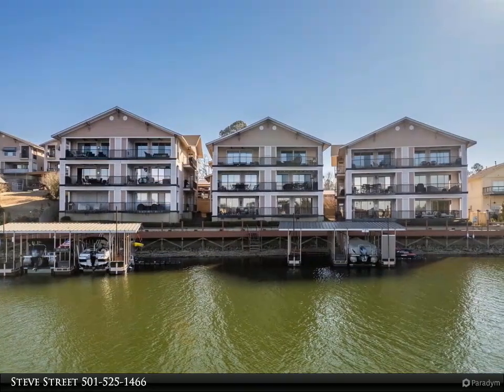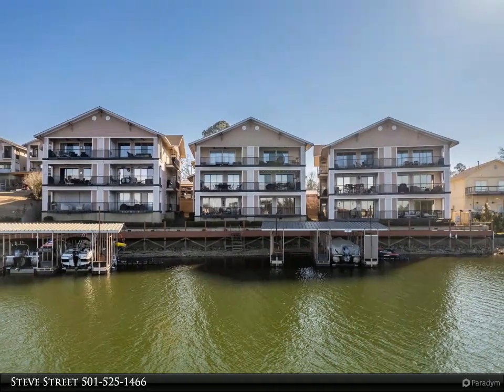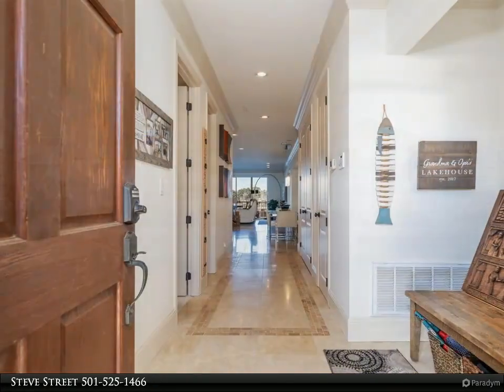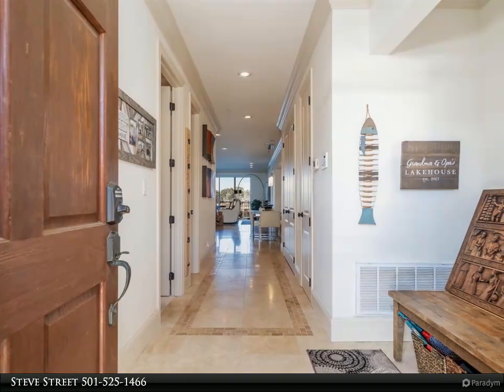Lake Hamilton Realty, Inc. - 244 Bayou Point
Please enjoy this property video created by Lake Hamilton Realty, Inc.

What an opportunity to own a unit at Bel Lago with a covered boat slip with left. The oversized unit is 3241 square feet with 3 bedrooms and 3/5 baths. One suite is located on the main level. This is a walk-in unit, but the unit is two stories. The unit is being presented as being furnished, but seller will retain a few personal furniture/decor items. This unit is one of the only four units that has a boat slip.

3 full bath, 1 half bath

Steve Street
Lake Hamilton Realty, Inc.